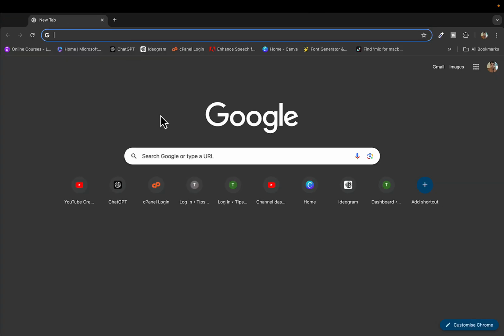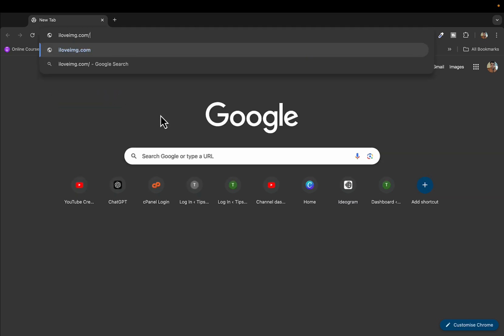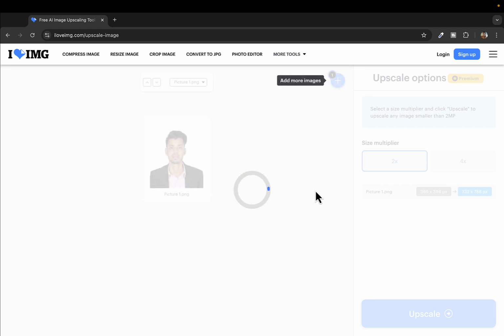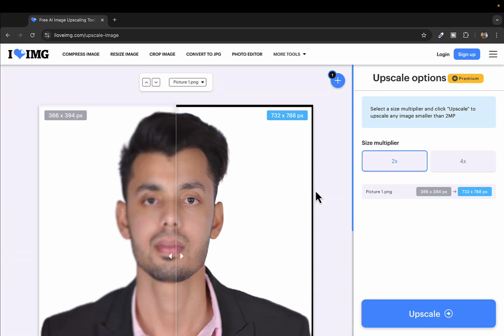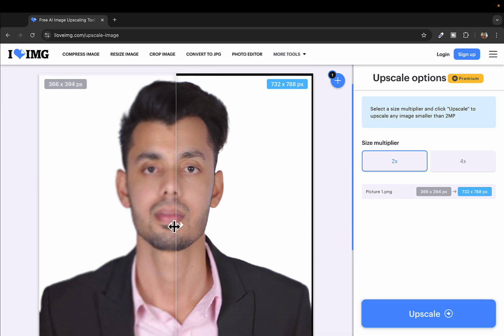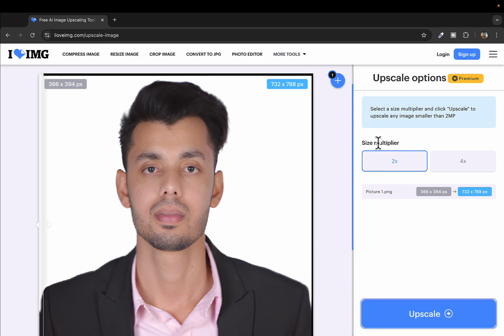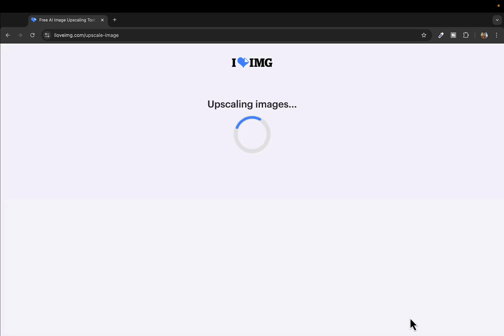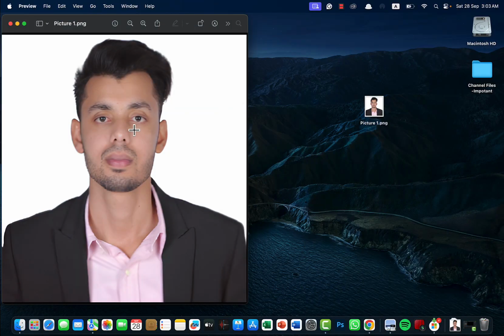How To Add Quality To Your Image Online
In this video, i showed you How To Add Quality To Your Image Online for free.
The tool we have reviewed today allows you to add quality to your images for free in seconds using AI upscaler.